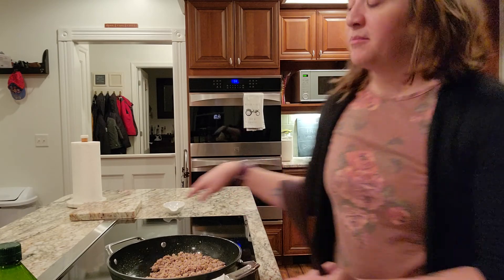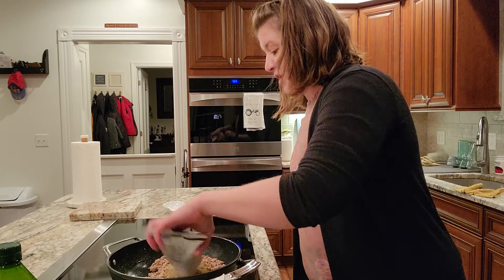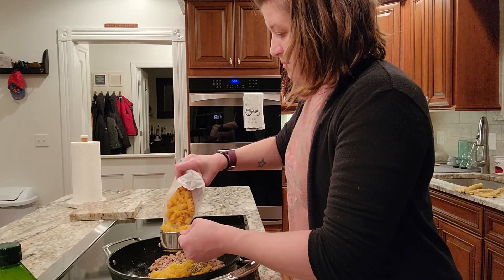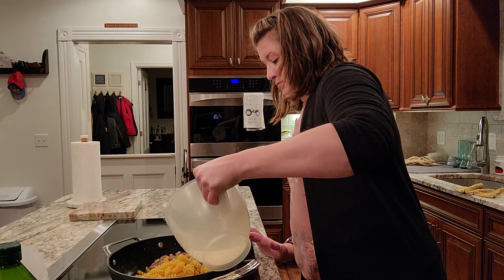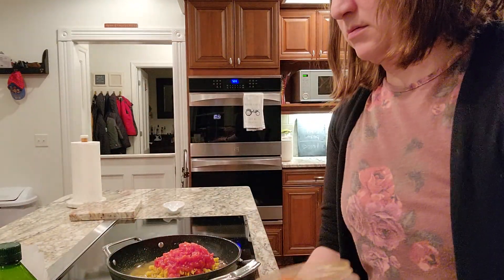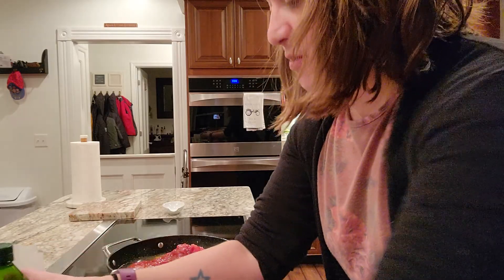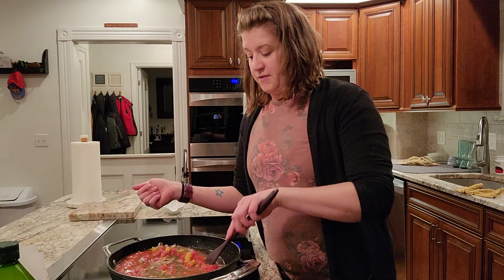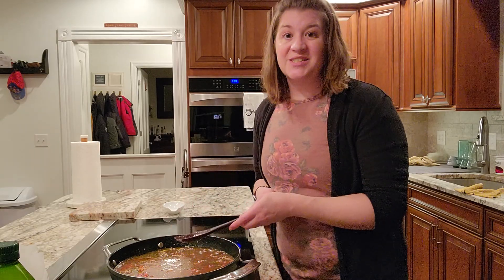Epicure One-Pot Pasta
Join my Facebook community for more product information, recipes, kitchen hacks, and more!

and check out the extensive recipe database!

Thank you for your interest in my Epicure business! Eat well!